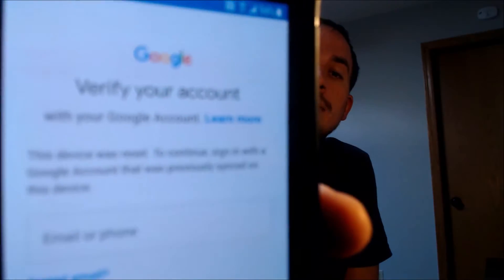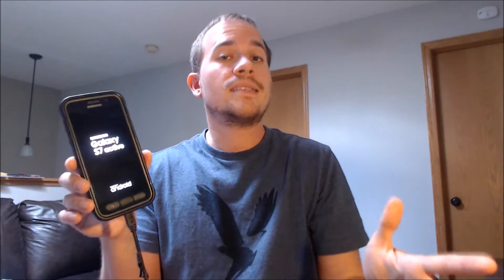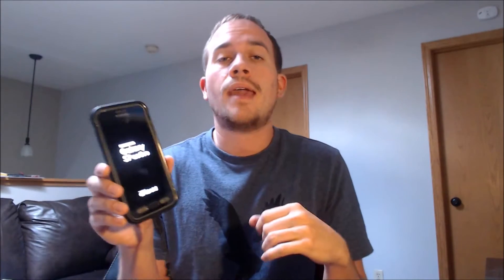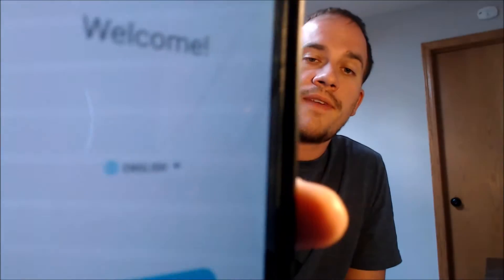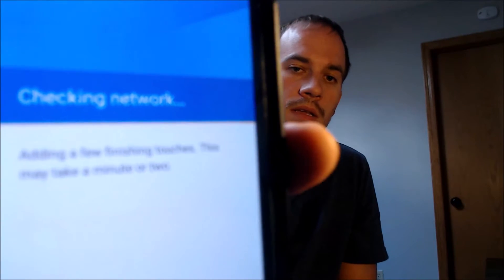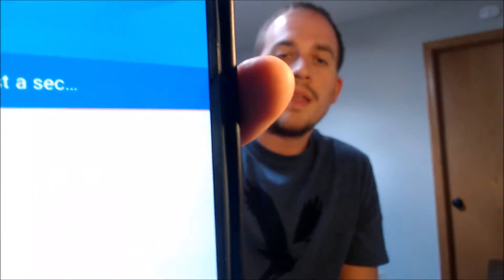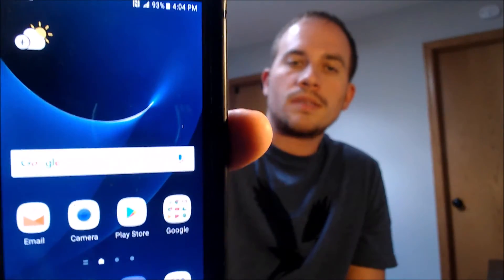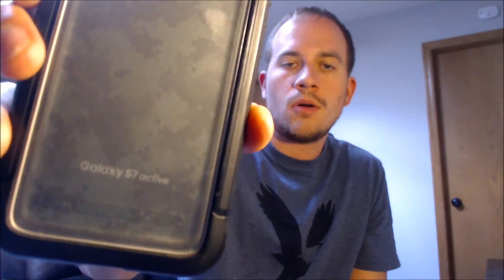Disable Bypass Remove Google Account Lock FRP on AT&T Samsung Galaxy S7 Active G891A!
Video showing a Google Account Lock (FRP) successfully being bypassed/removed on an AT&T Samsung Galaxy S7 Active (model SM-G891A). Google includes this security feature with all devices on Android 5.1 and up so that when a device is reset without first removing the Google account, the device is locked to the previous owner's account. This process that we do to the device allows a bypass of the screen that asks for the Google account of the previous user.